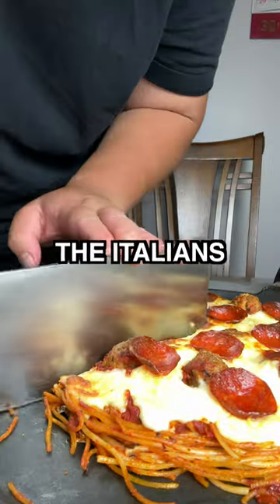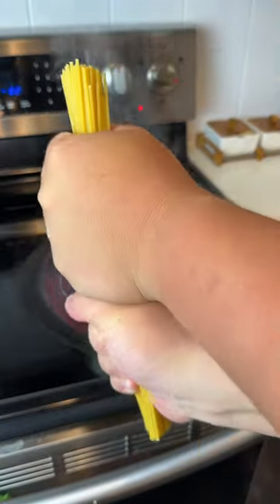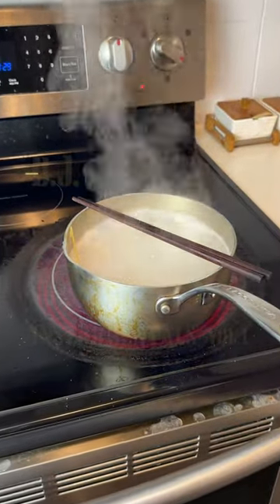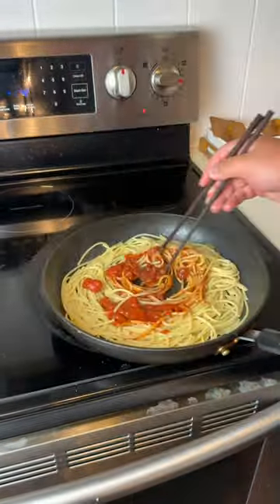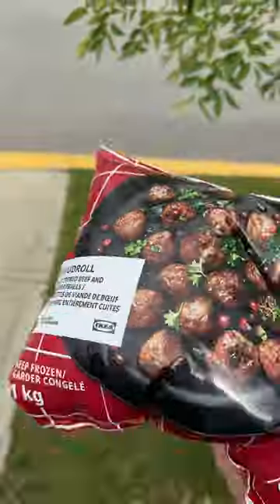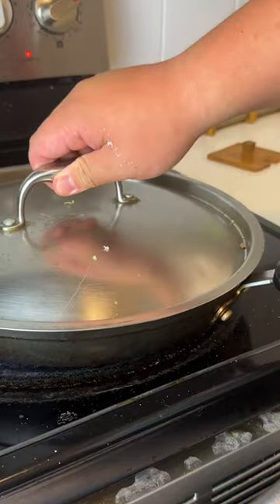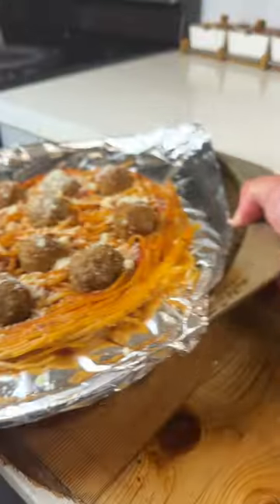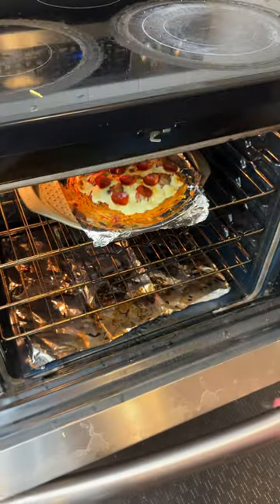Using Spaghetti To Make Pizza To Piss Off Italians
Just sharing a recipe I love :D